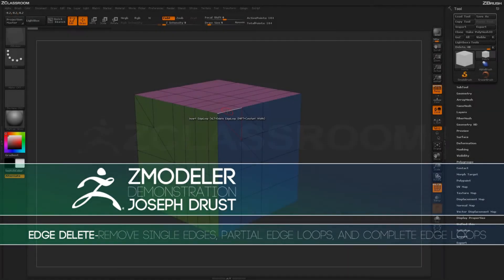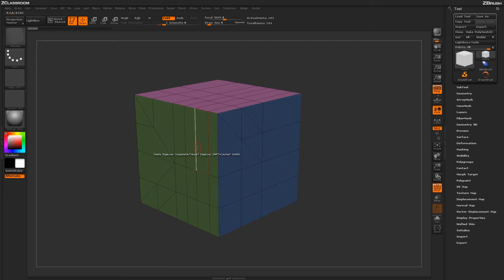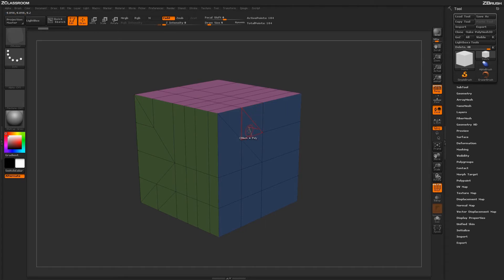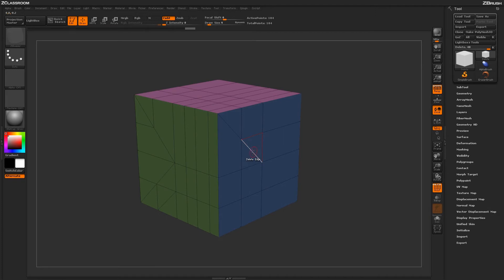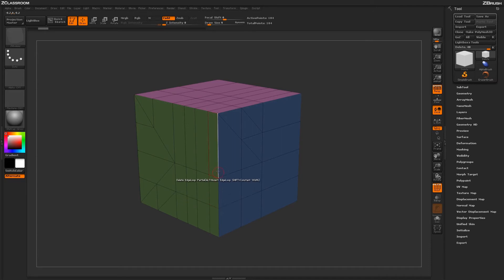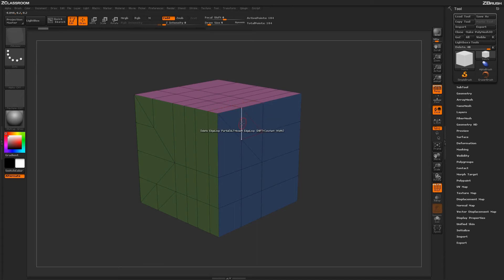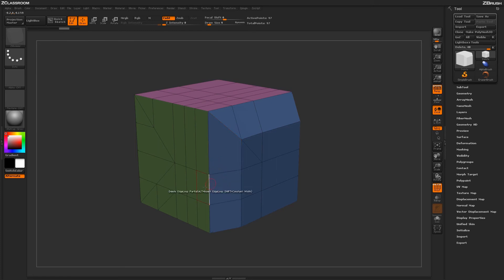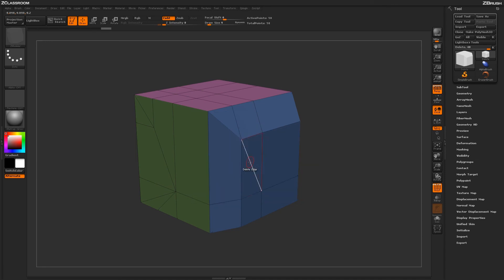ZBrush ZModeler Edge Actions - Edge Delete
to professionals.

Remove single edges, partial edge loops, and complete edge loops.